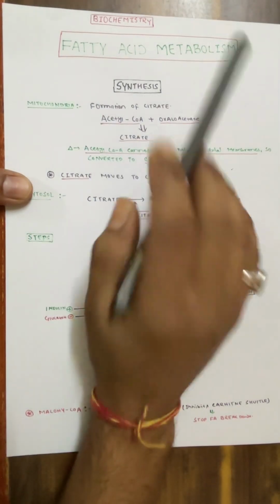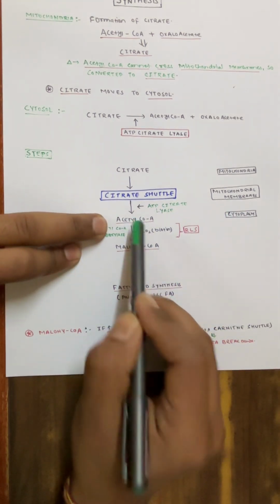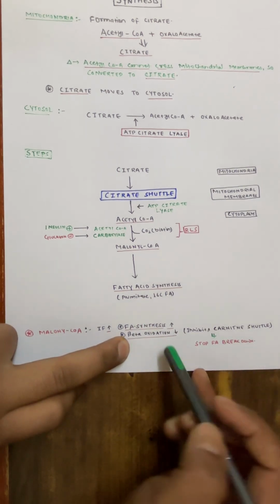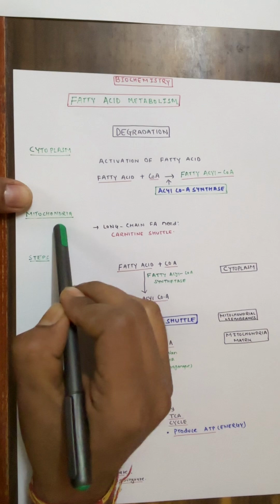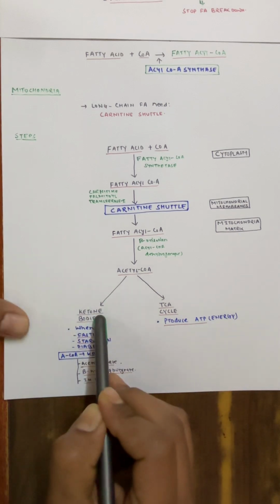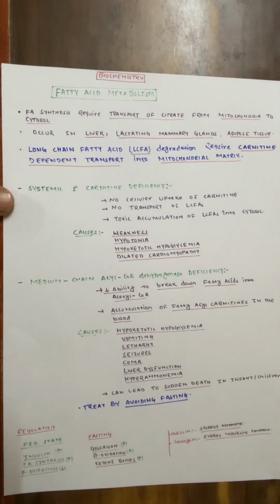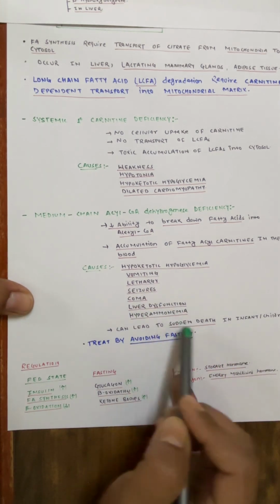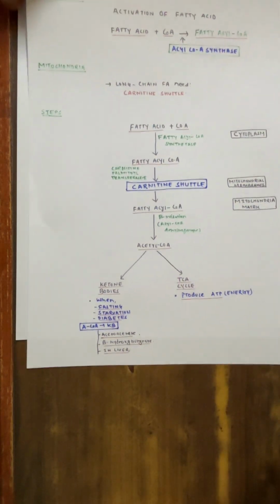Fatty Acid metabolism.